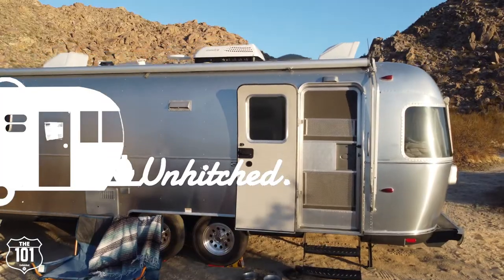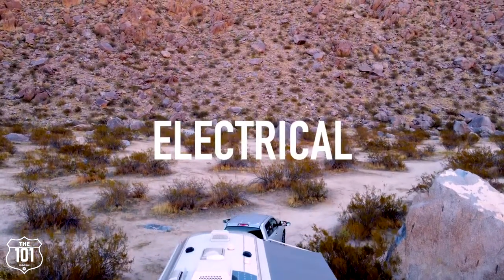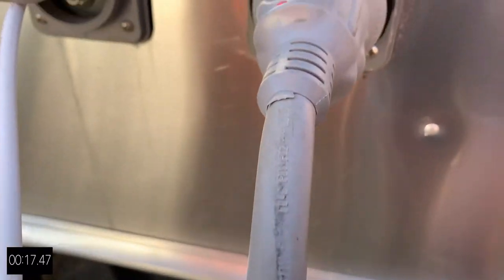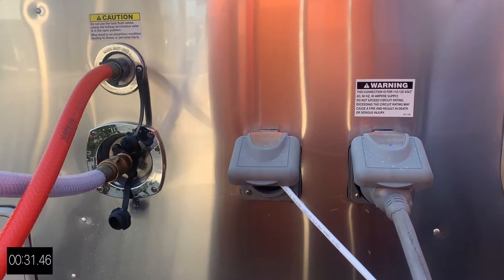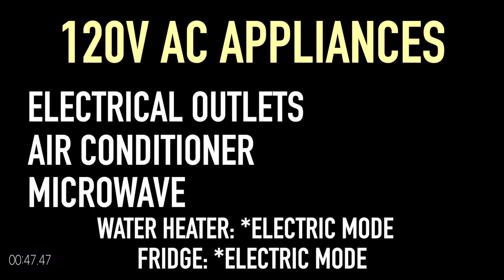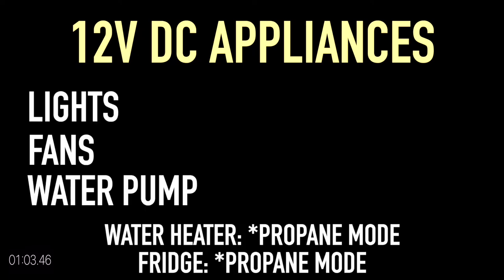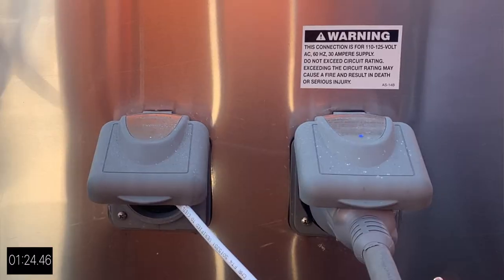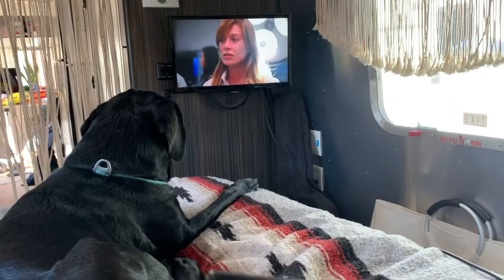RV Electricity Simplified ⚡️ in 101 Seconds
0:00 Intro
0:35 What is electricity?
0:50 Amps explained
0:59 What does "full hook-ups" mean?
1:20 120 Volt appliances from full hook-ups
1:32 Use of 12 Volt battery
1:36 12 Volt battery appliances
1:46 What appliances can't be used without hookups
1:56 Options for 120 Volt appliances without hookups
2:05 Use of solar panels

The electrical system in your RV or travel trailer can seem complicated, but it doesn't have to be. Check out this video to get the wildly simplified version of your home away from homes electrical system.

Wanna follow along?